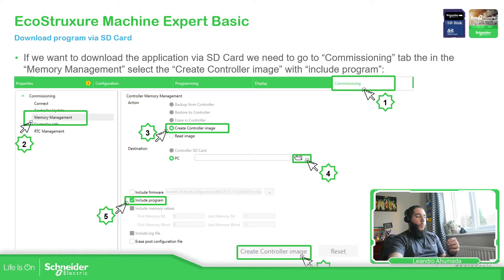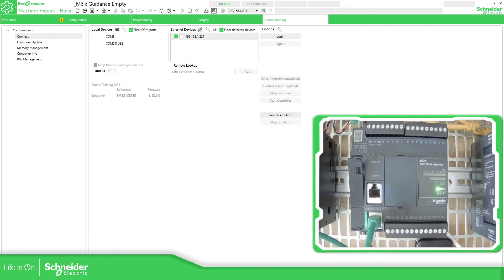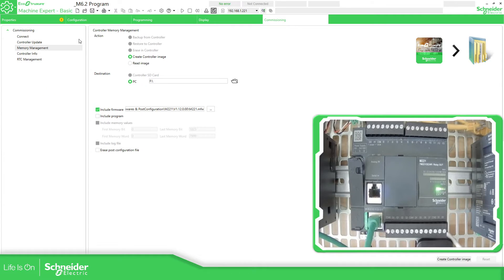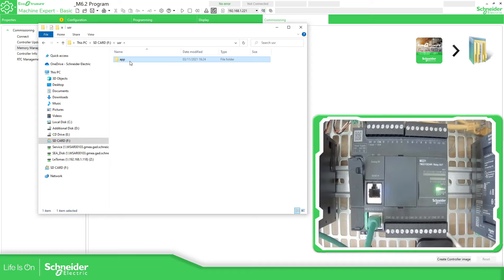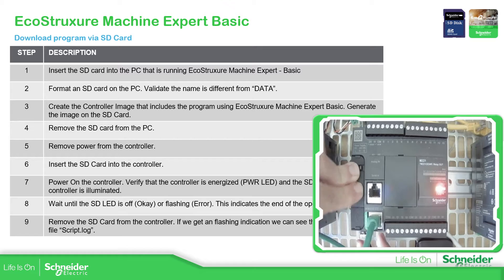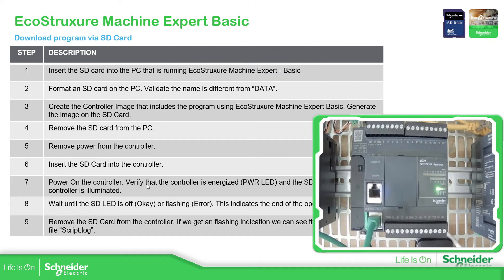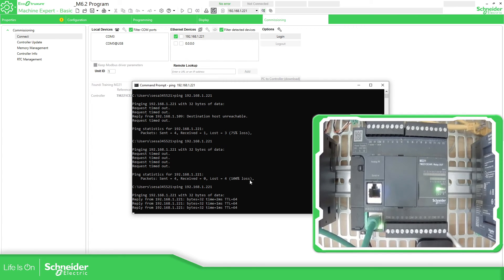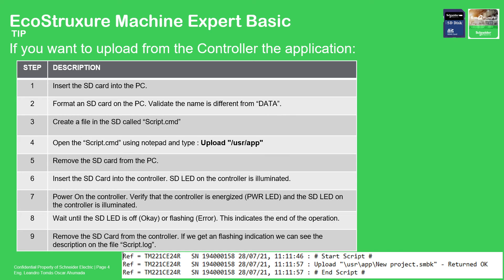Training - M221 - M6.4 Download Program via SD Card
Explanation about how we can download a program with a SD Card to a Modicon M221.